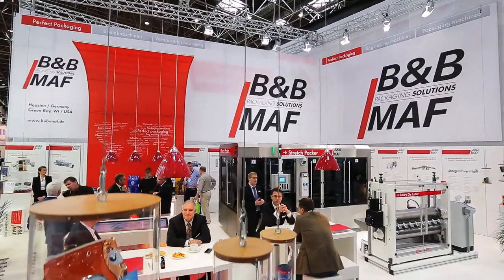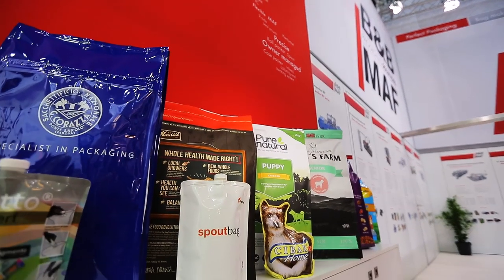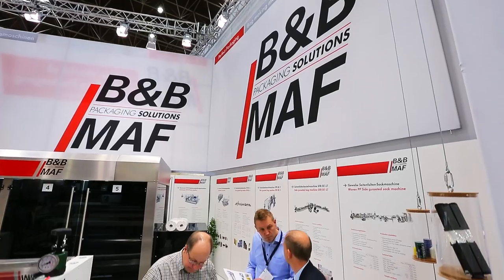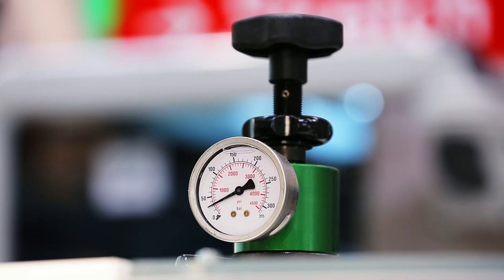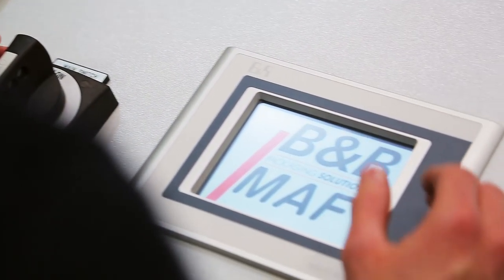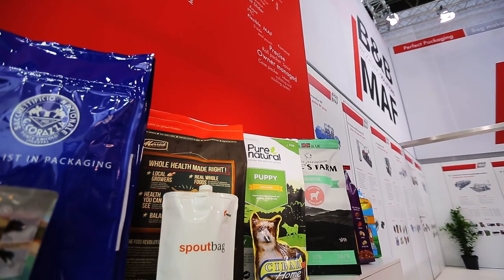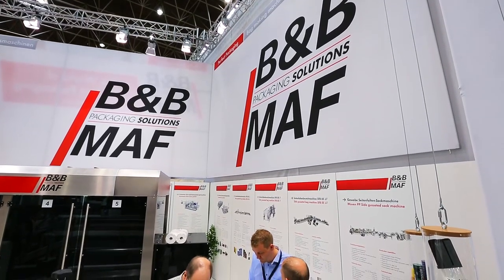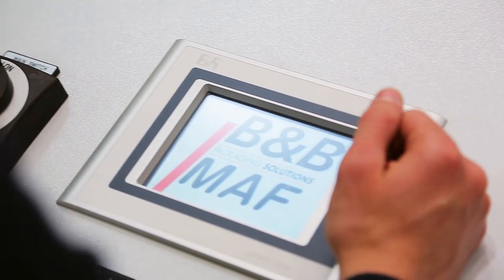Automated by B&R -- B&B-MAF @ Interpack 2014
For their machines B&B is using both drive technology and control systems developed by B&R. Mostly a power panel or a X20CP1585 is used for controlling smaller machines.